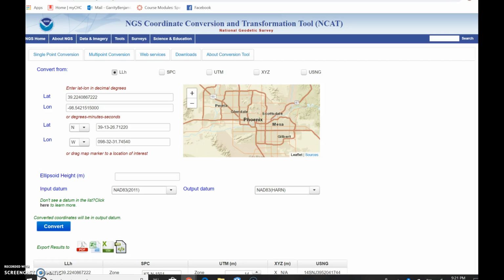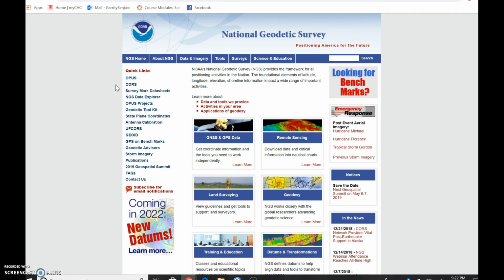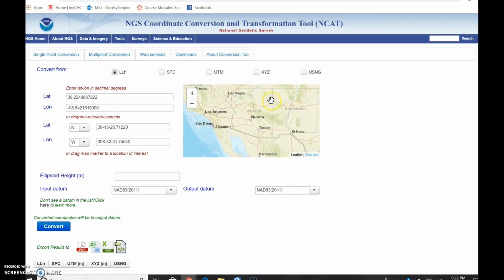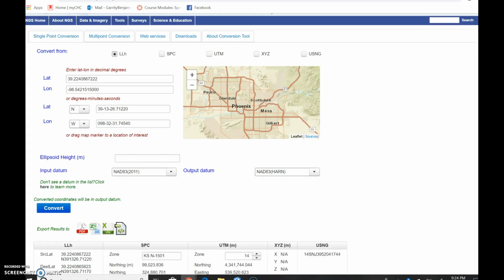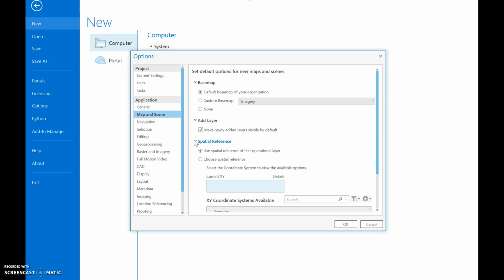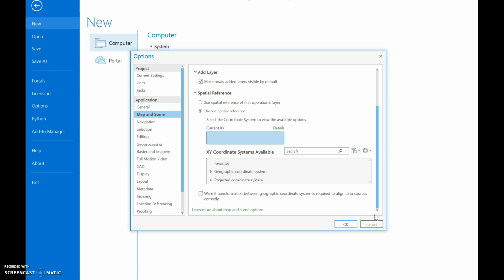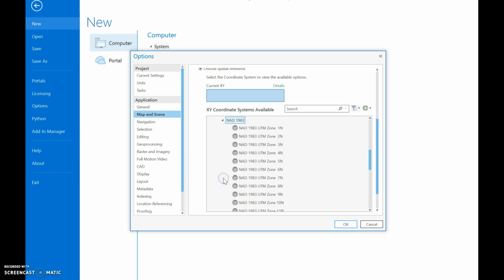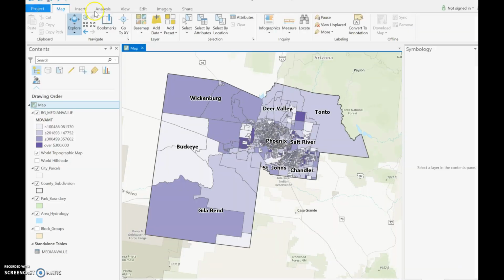Setting Spatial Reference in Assignment 5-2